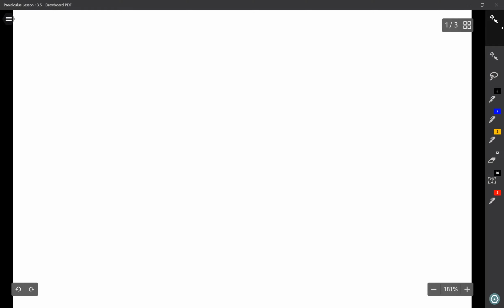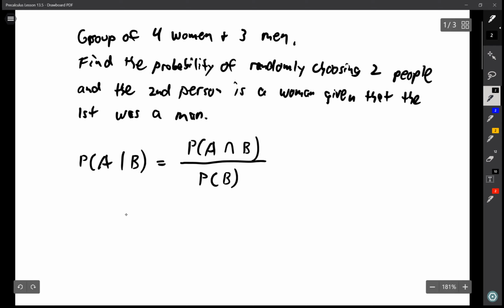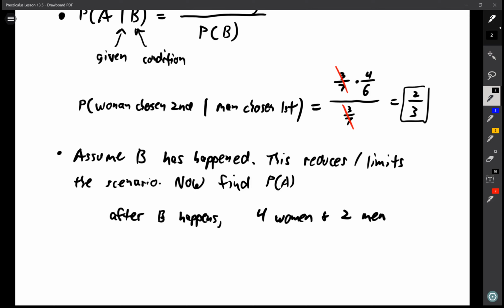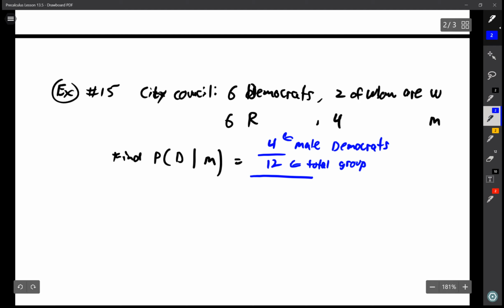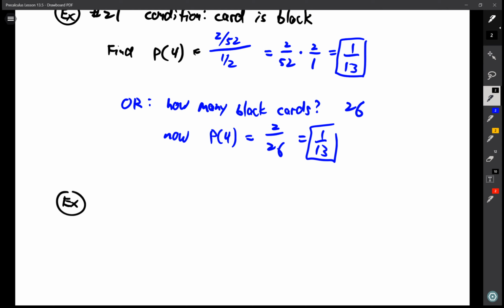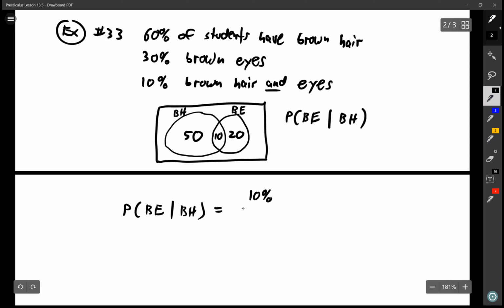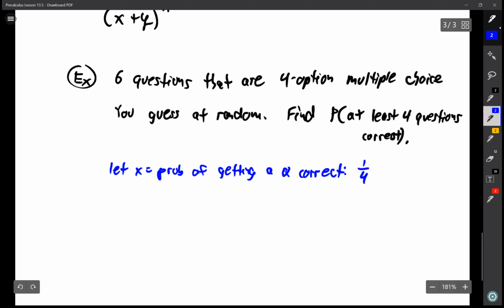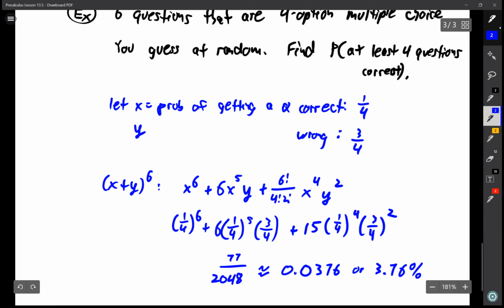Precalculus Lesson 13.5: Conditional Probability